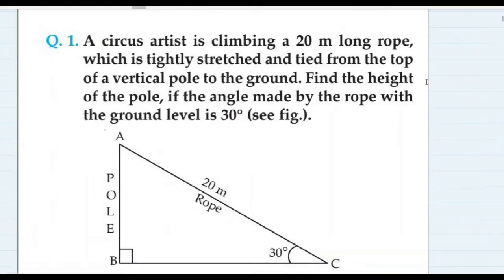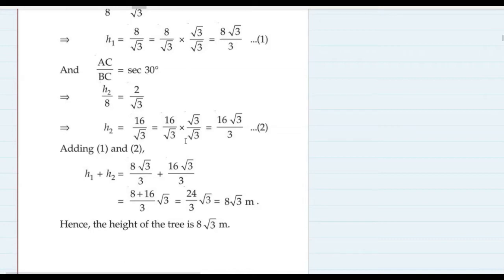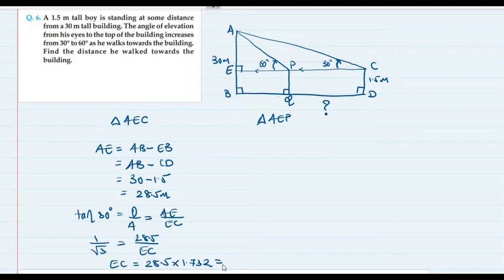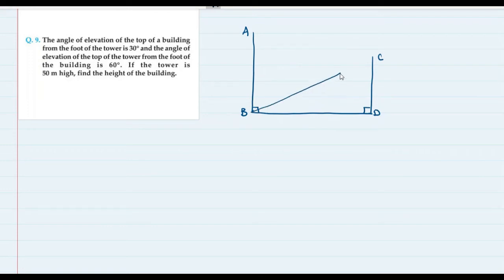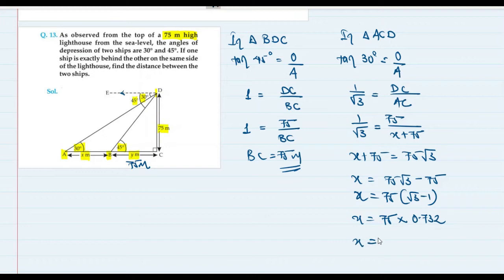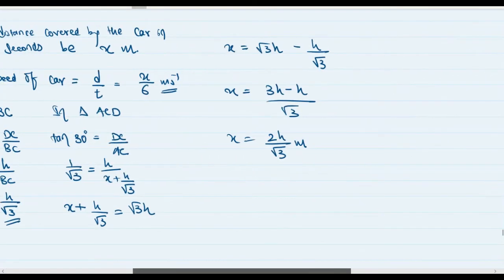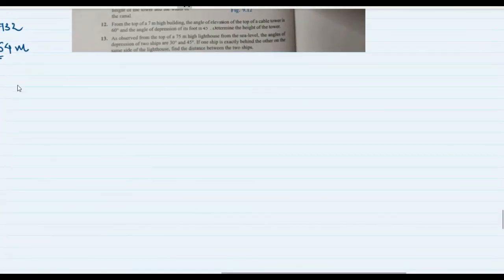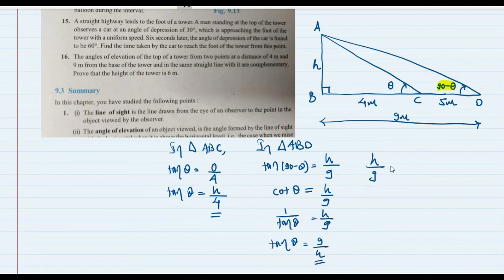Heights & Distances (Applications of Trigonometry) | Class 10 CBSE & ICSE Maths | TBTLC